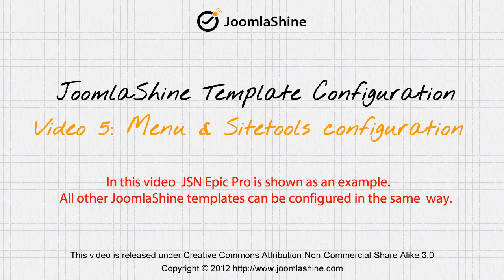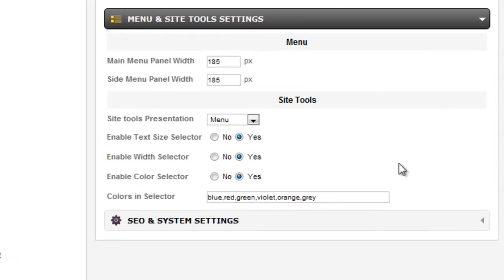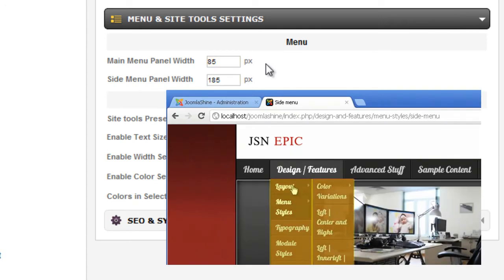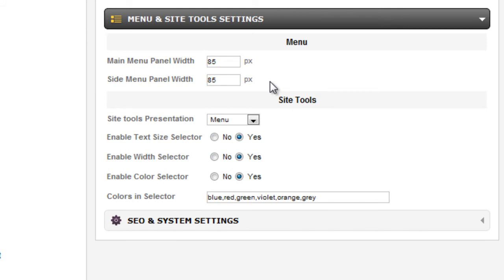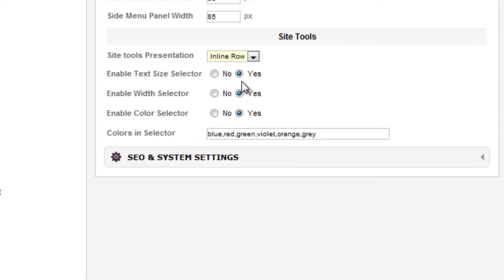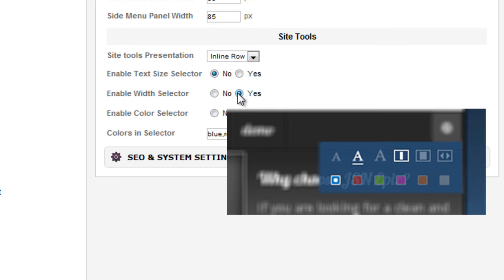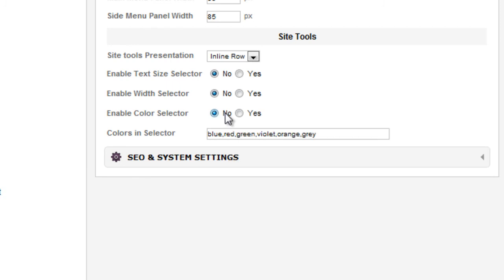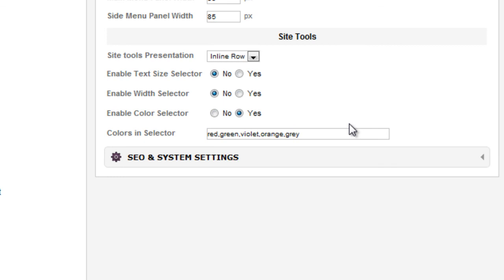Video 5: Menu & Sitetools configuration | JoomlaShine template configuration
The fifth video in series tutorial about JoomlaShine template configuration. You will know how to configure the menu and sitetools. You also can watch online this documentation free